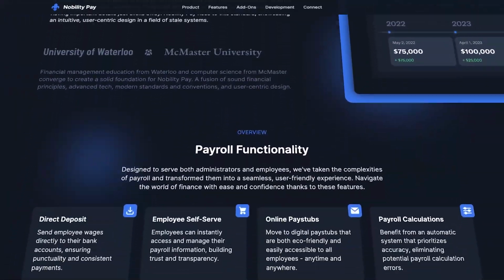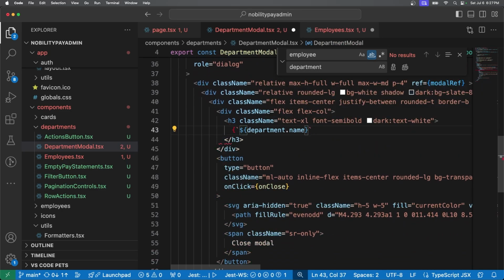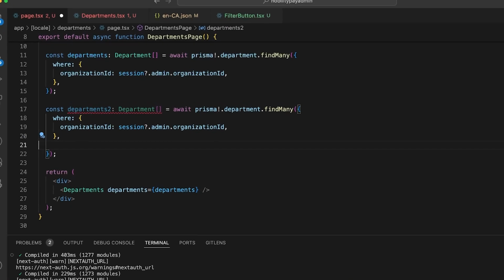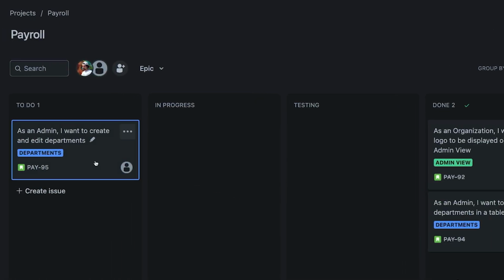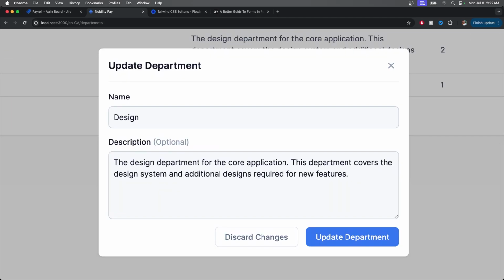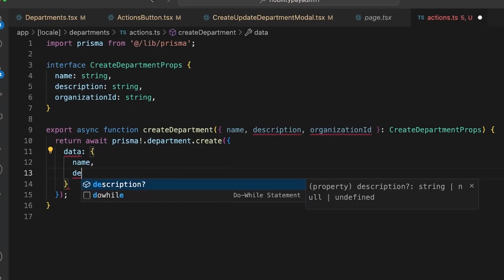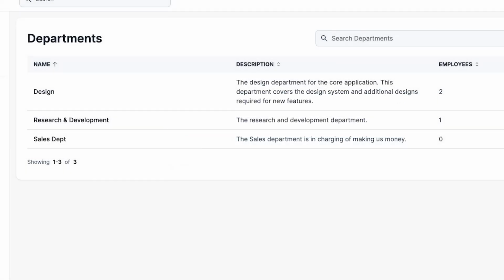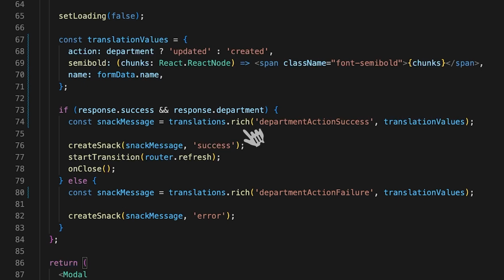Dev Log #17: Department Directory & Snack Alerts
Welcome back to Dev Log! In this series, we’re developing payroll software from scratch. In this episode, we’re implementing the department table, feature-packed with update and create actions so our customers can easily manage their departments. Along with a snack bar and some next.js tips and tricks, this is a slightly longer episode because we’re setting the foundations of our user experience.

LoVsEdits: Bang Bang X He's Back - [Audio Edit] (Instrumental)
Musa: Drake x J. Cole Type Beat "Royce"
NEVERR: J COLE TYPE BEAT - "RUN AWAY"

-- Chapters --
00:00 - Intro
00:26 - Organization Logo
00:49 - Departments Route
01:02 - Initial Department Table
02:06 - Sidebar Navigation
03:00 - Prisma Query
03:43 - Table Demo
04:02 - Description Column
04:36 - Update / Create Modal
07:35 - Next.js Server Actions
08:33 - Update / Create Demo
08:55 - Router Refresh
09:25 - Snackbar
10:22 - Next Intl Tips & Tricks
11:11 - Final Results
12:17 - Outro